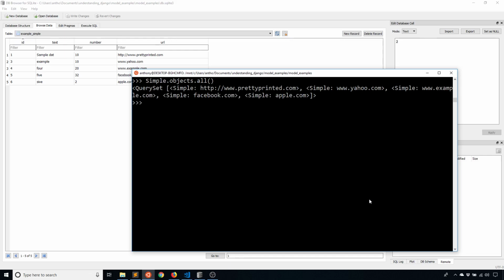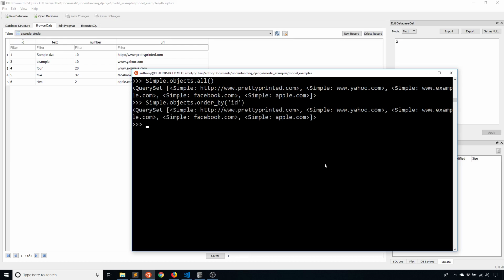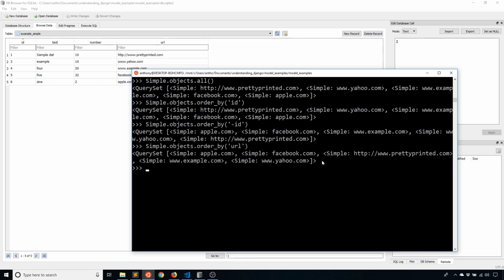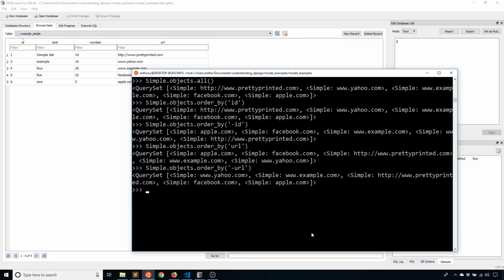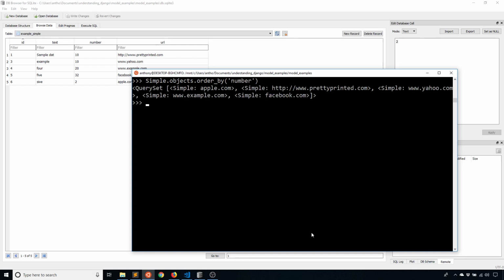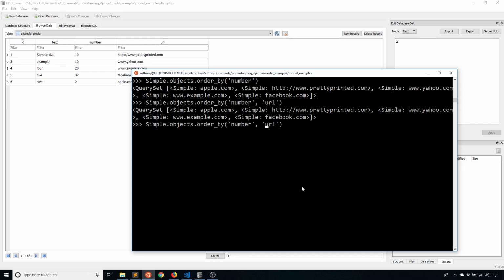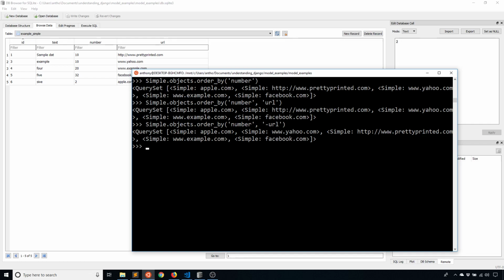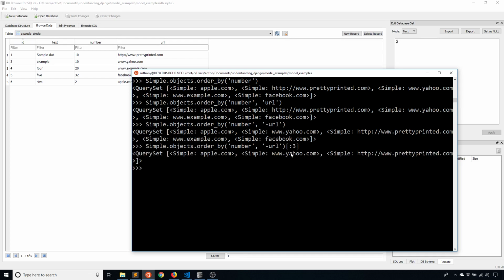Order By in Django Queries: The Basics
This video covers the basics of using order by in model queries in Django.